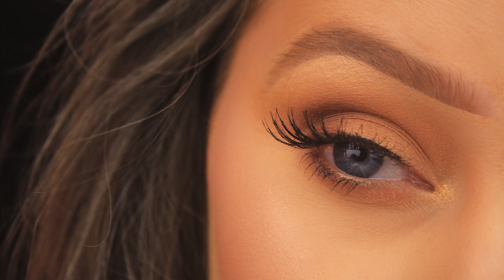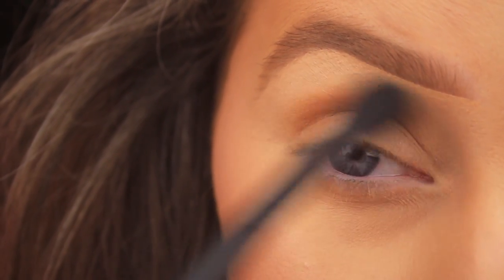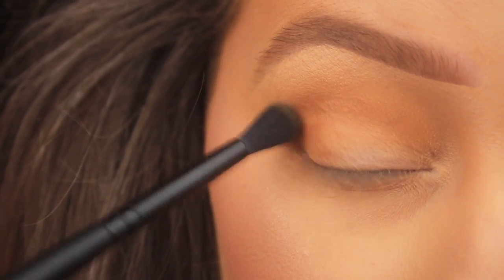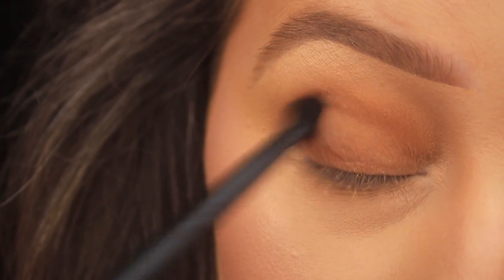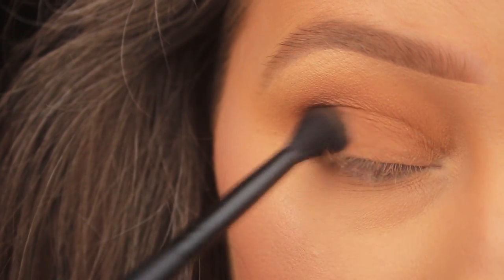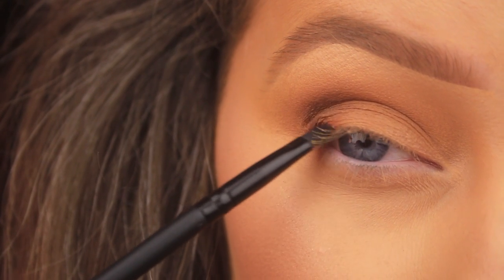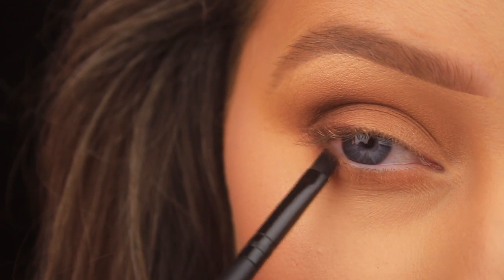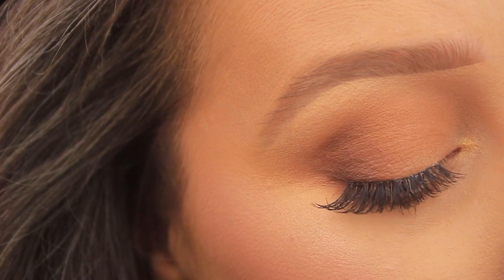HOW TO: VIRAL LATTE MAKEUP | EIMEAR MCELHERON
Hey Everyone! Hope you all are well? Today I'm showing you my take on the viral tiktok trend of "latte makeup". I love a good brown sultry smokey eye so I'm all about this look! I'll link below the artist that has been coined the Queen of this trend, as I spotted her looks first :)
Anyway, I hope you enjoy and i'll catch you all really soon!
Eimear x

Love,
Eimear x